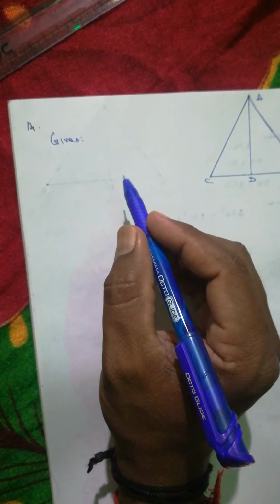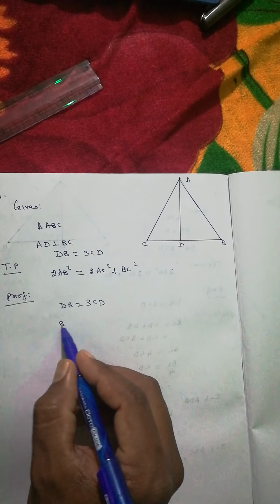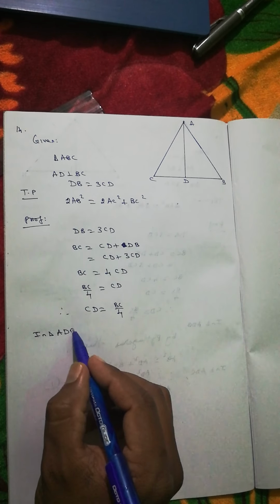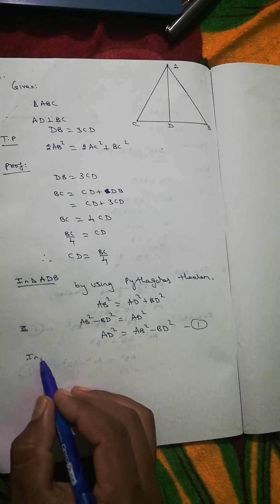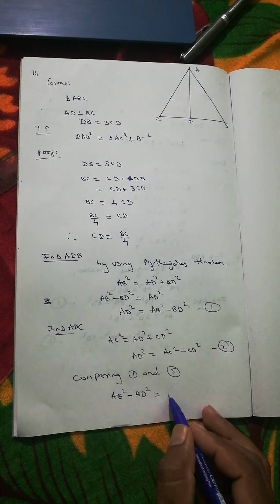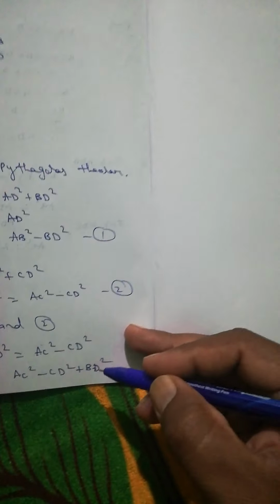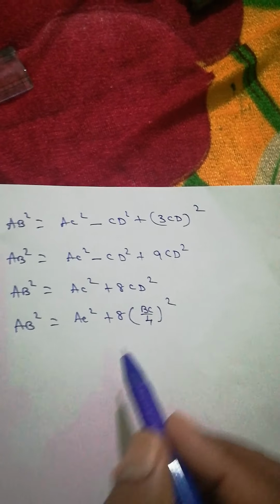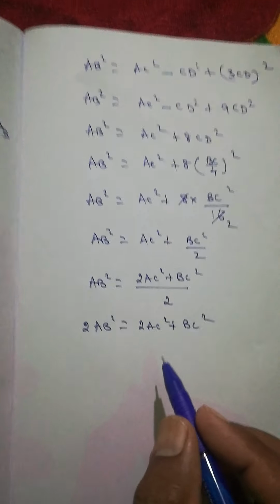Class 10 ex 6.5 question 14